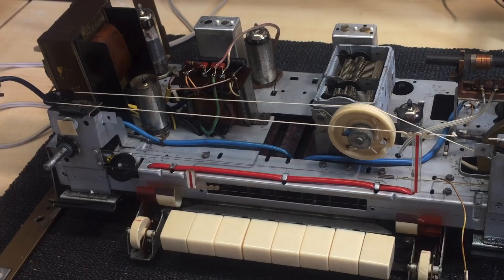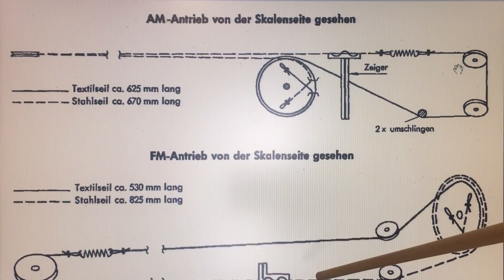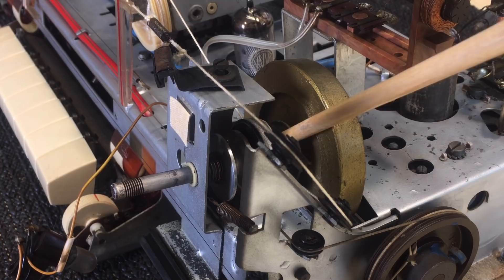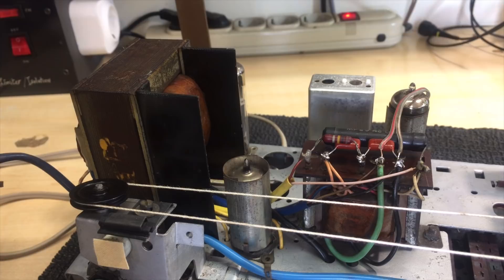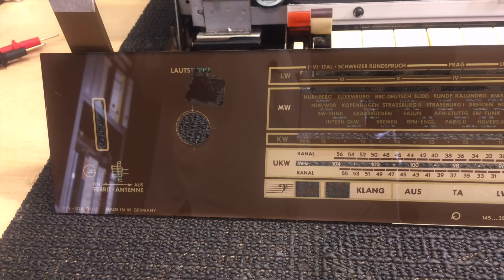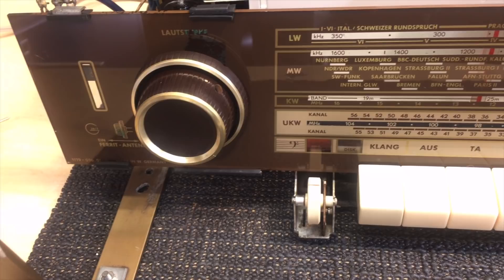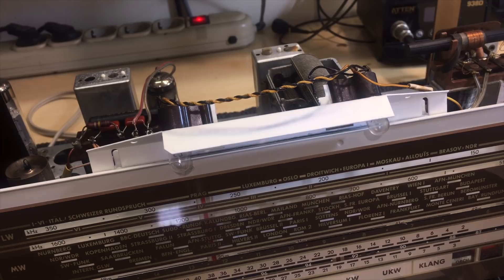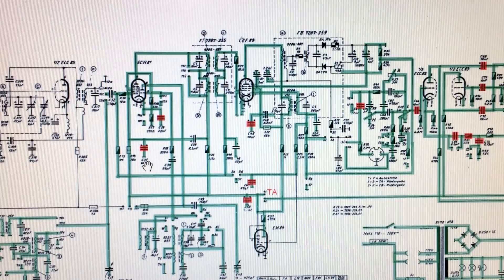Grundig 3160 tube radio restoration, part 5. More cleaning and IF alignment of the AM.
Cleaning is always on the list of ToDo's, so I get a little done whenever I can. The result is amazing, though, so  I always feel good when more and more parts of the radio start to look done.
However, the good bits cannot be ignored. Re-capping and checking the RF stages was on the list as well, so that got done too.
An alignment of the IF for the AM bands gave the set a bit more selectivity, and finally, we get to see the results in a reception test.